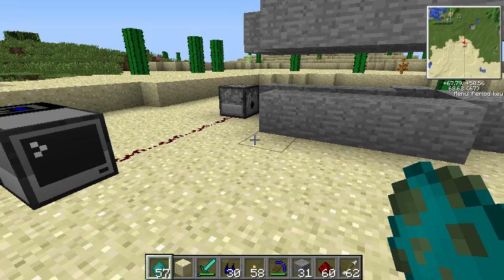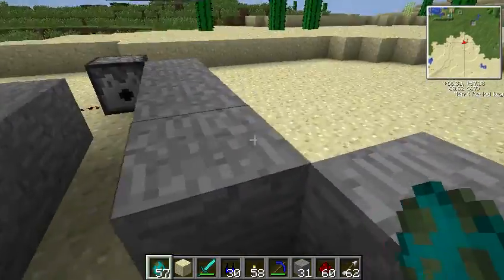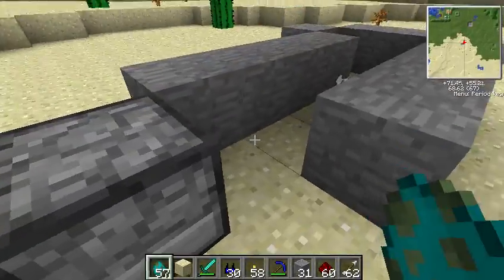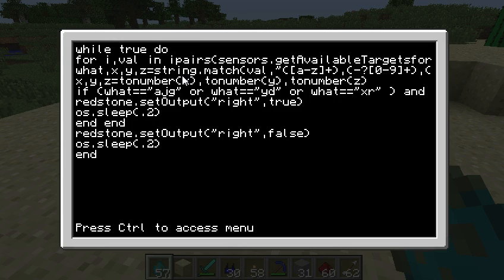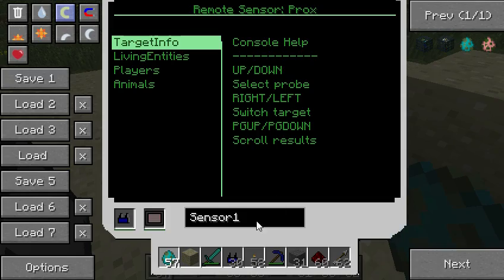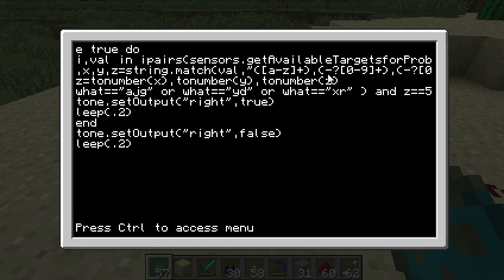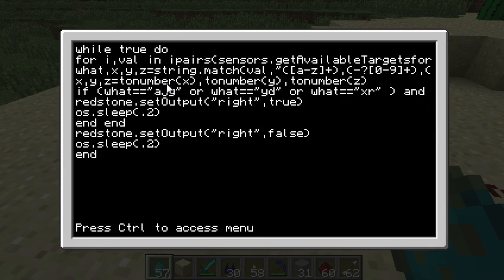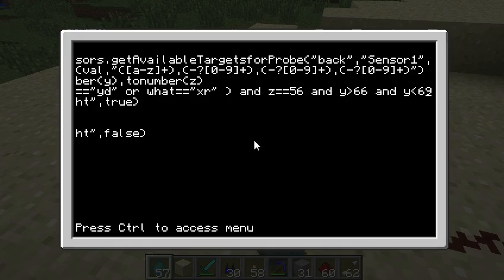11lol - Computercraft, condensed - Part 1 - Sensing trouble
You can do fun projects in just 11 lines or less! Here is one that uses sensors to kill invading monsters. Have fun!